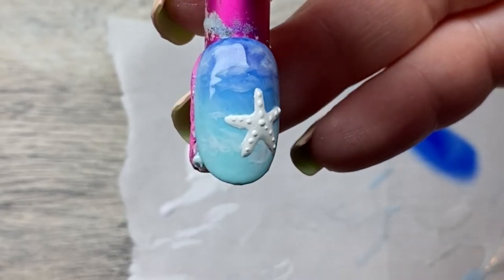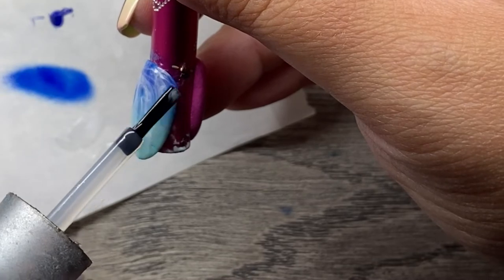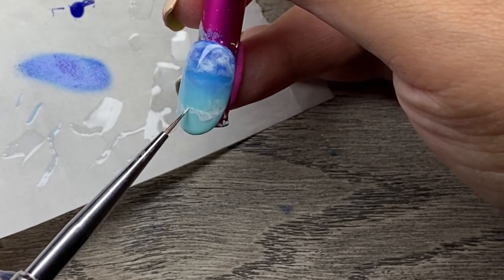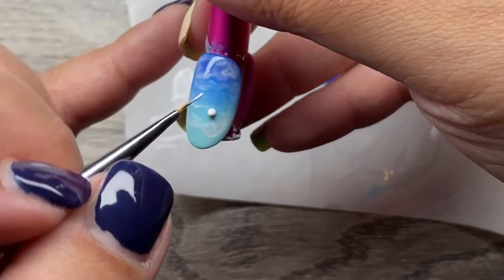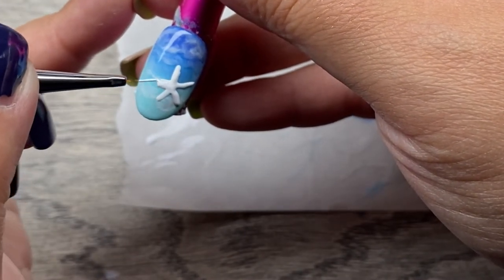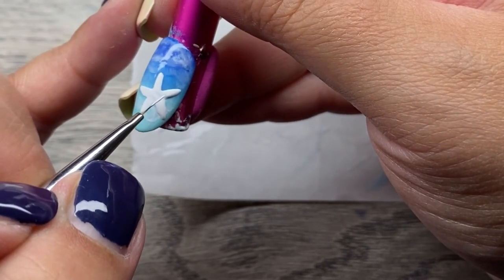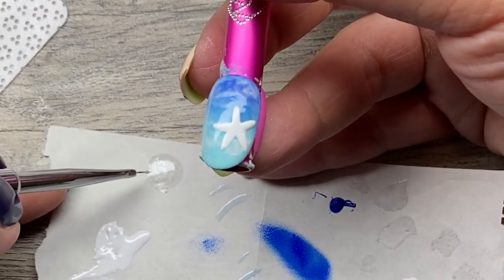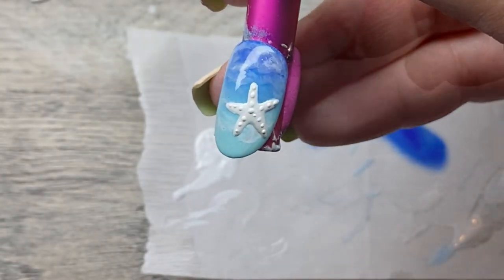3D Starfish nail art | easy summer nail art tutorial